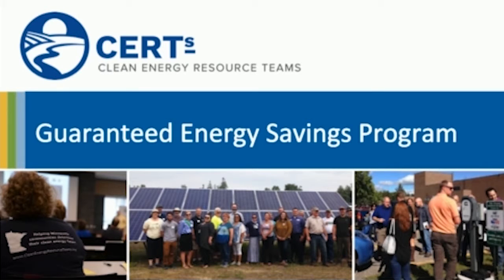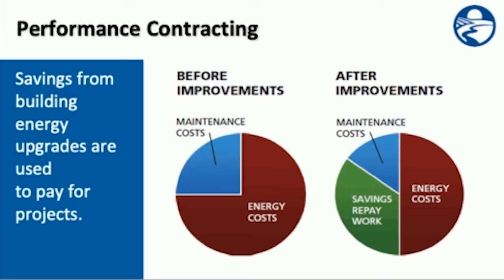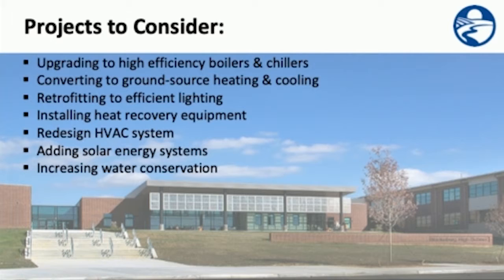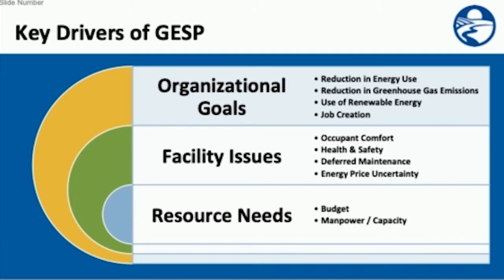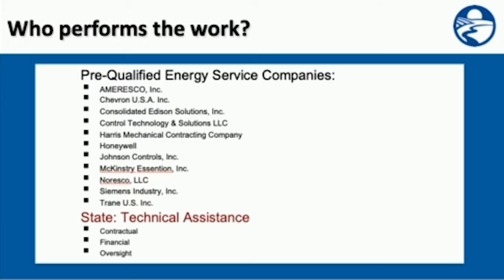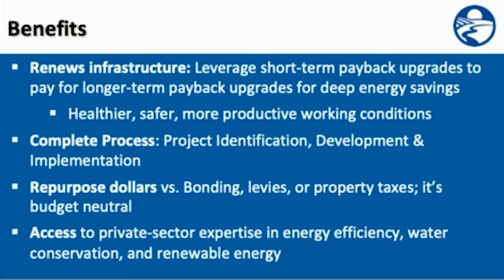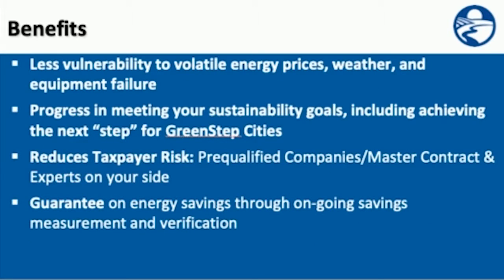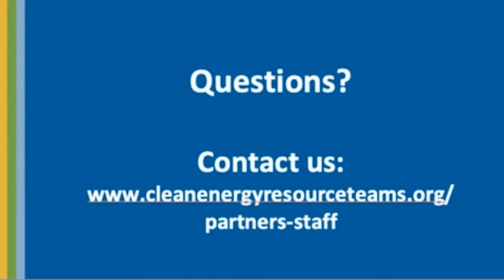Guaranteed Energy Savings Program - CERTs Work Series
Learn about the Clean Energy Resource Teams and why we recommend that public buildings consider using the Guaranteed Energy Savings Program (GESP) from the Minnesota Department of Commerce.